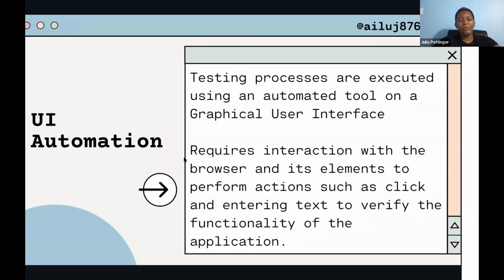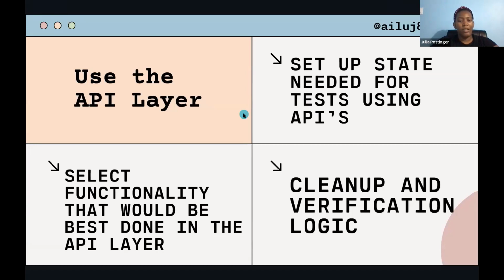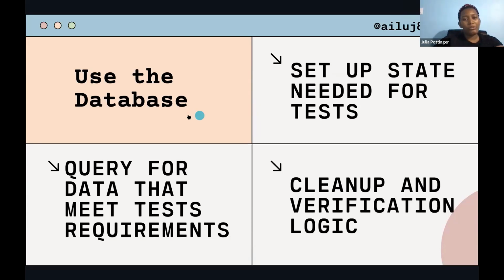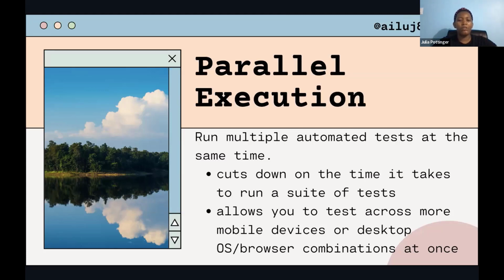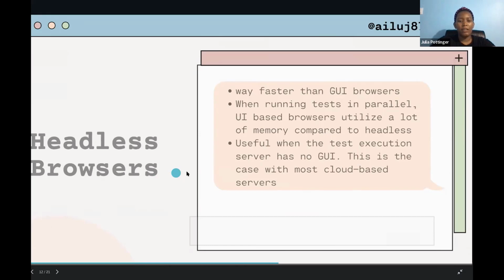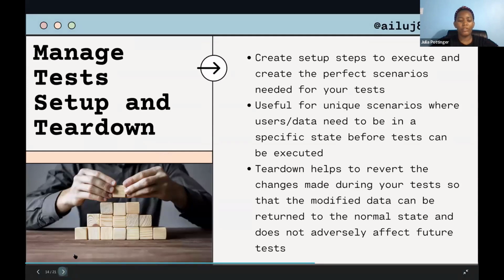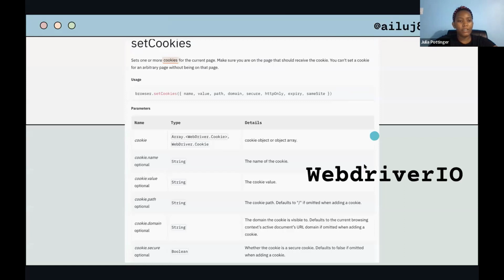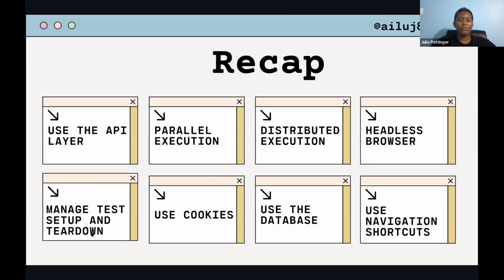Hacks to Speed up UI Automation tests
Are you tired of slow and unreliable UI automation tests? Automated UI tests are critical for testing your application's user interface, but they can often be slow and prone to failure compared to tests at other layers. That's why in this informative talk, Julia shares practical tips to help you speed up your UI test automation and get faster feedback.